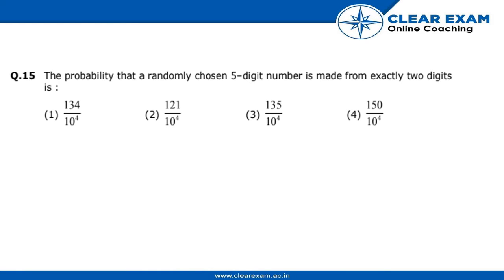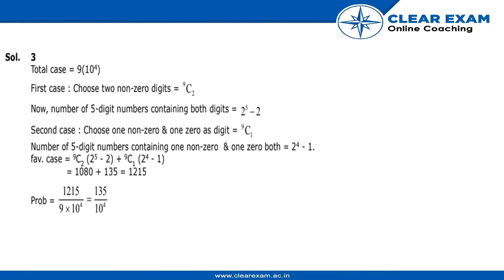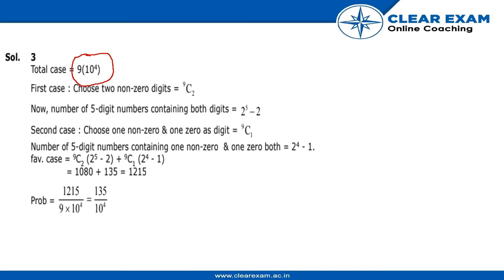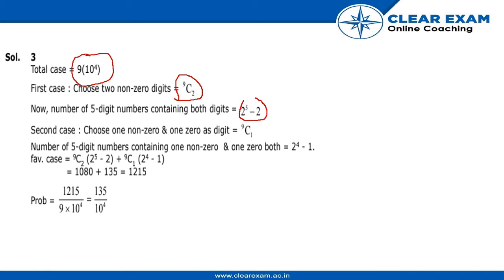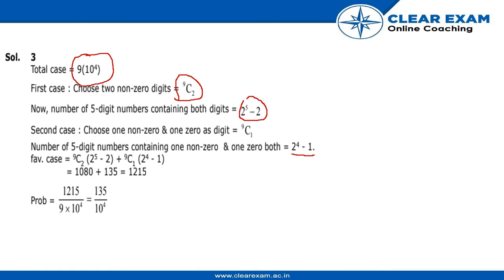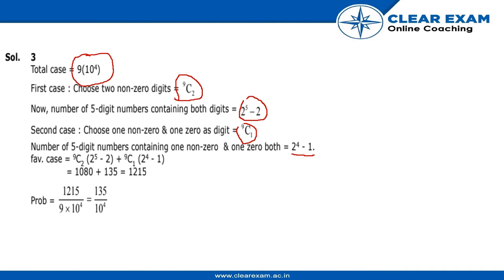JEE Mains Previous Year Paper 2020 | 3rd September-Shift 2 | Maths | ClearExam | Question 15